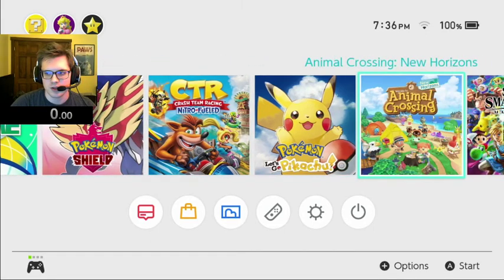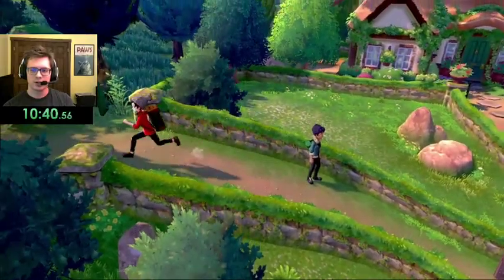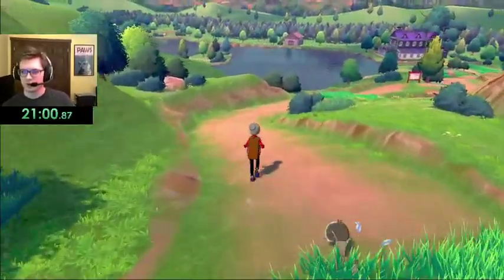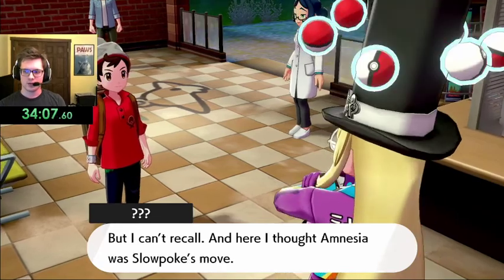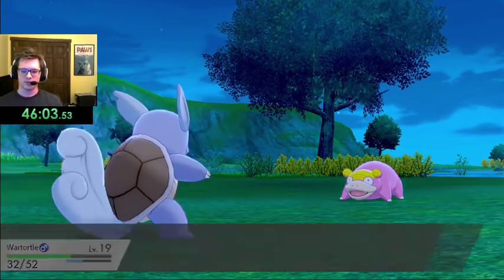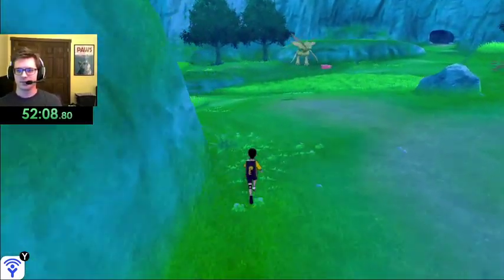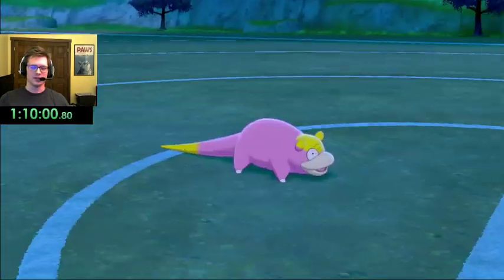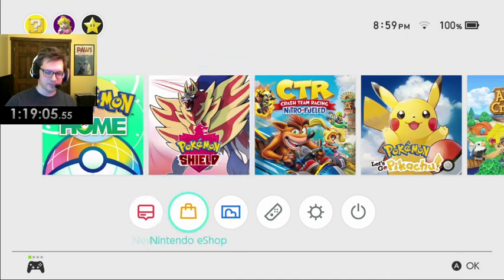How to Farm Kubfu - Pokemon Sword/Shield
Your first lesson in bear economics.